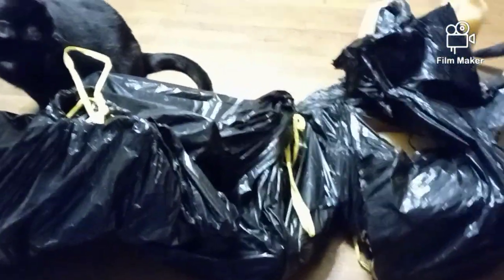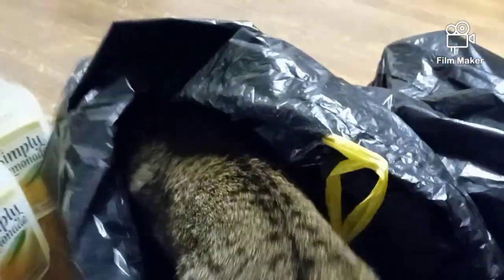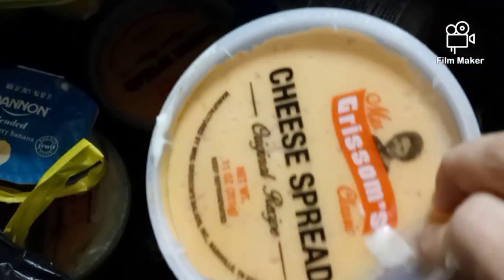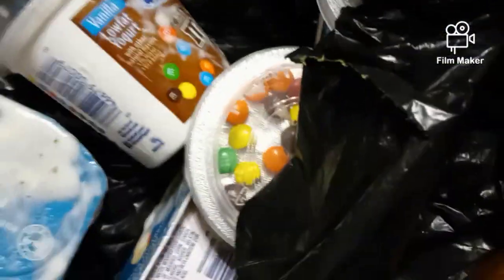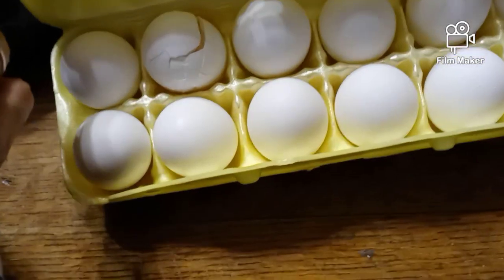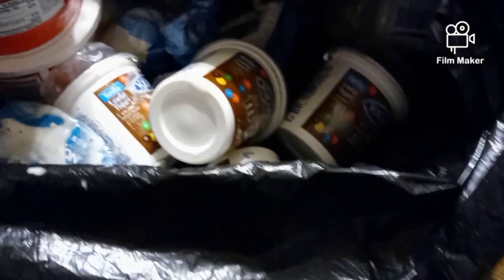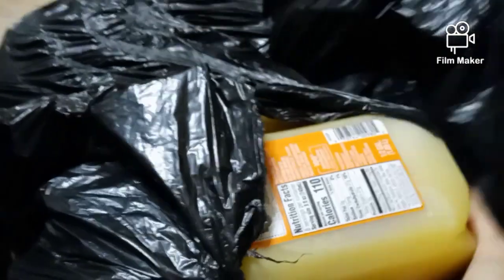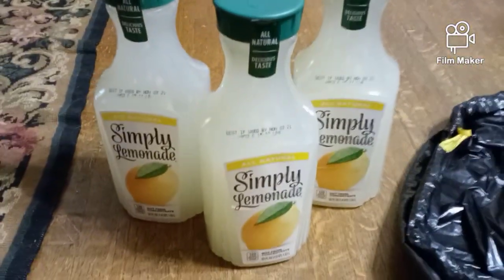DUMPSTER DIVING ~ 3 BIG BAG'$